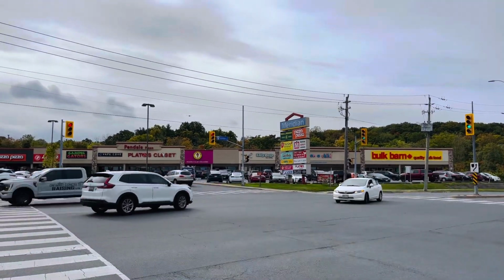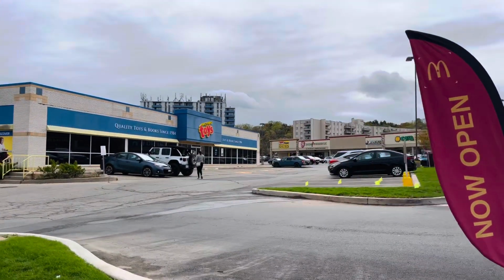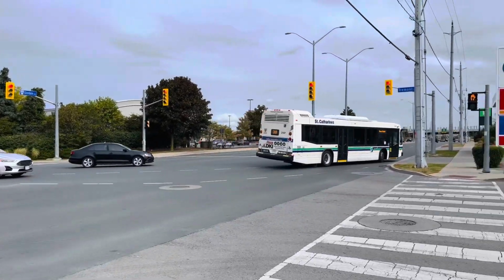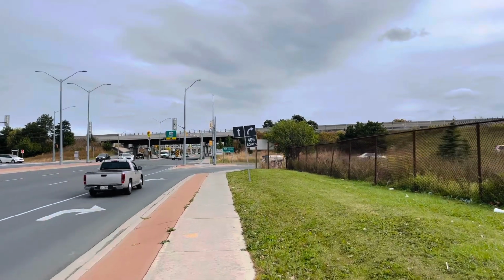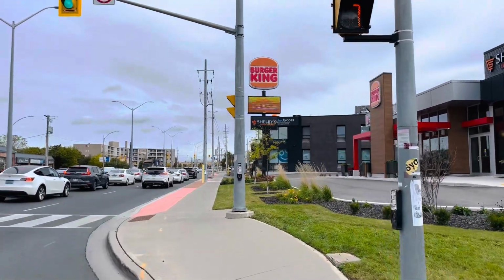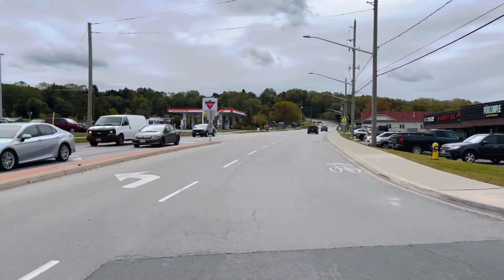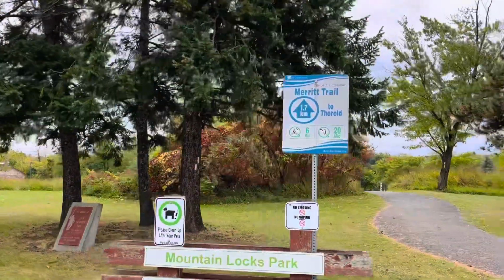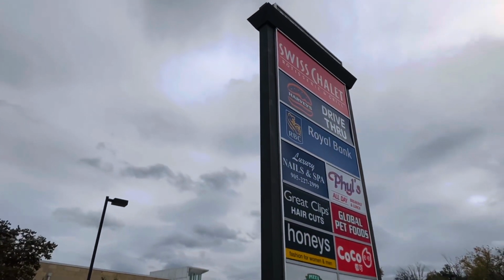Walking Glendale Avenue To Merritt Street St.Catharines 🎧2023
Today we are in St.Catharines, Ontario.  This is where I live.  I start the walk at the Pen Centre shopping mall and walk down Glendale Avenue.  As you will see it has a shopping mall and many shops and restaurants and a few coffee shops.  We end the walk at Merritt street.

Hope you enjoy the walk.  😊